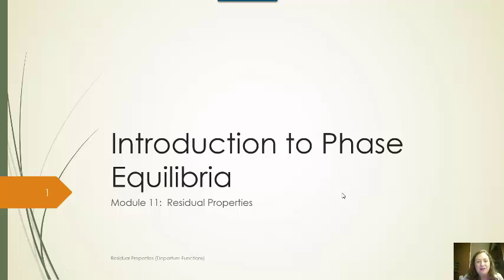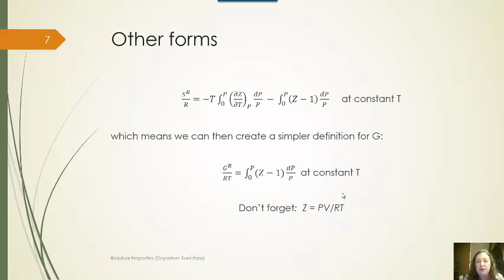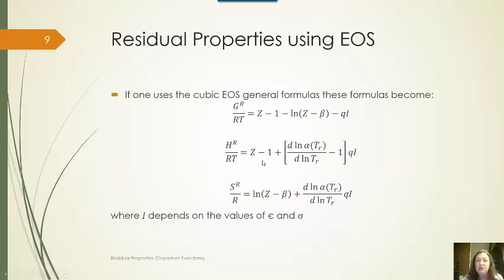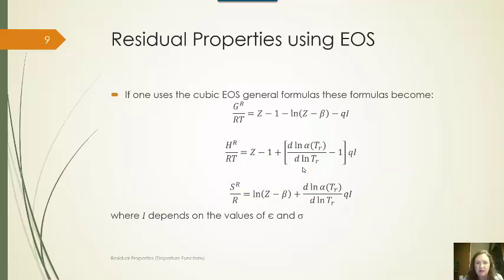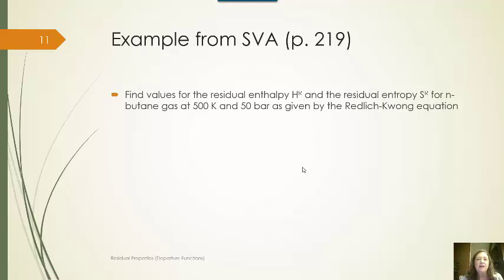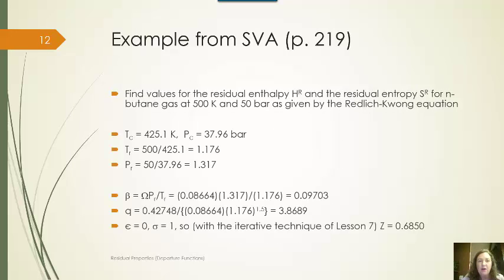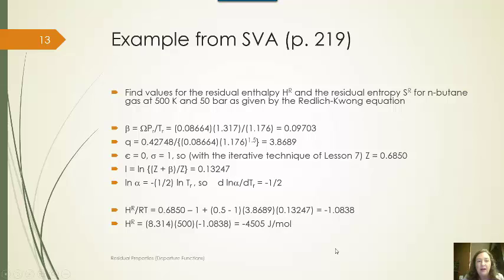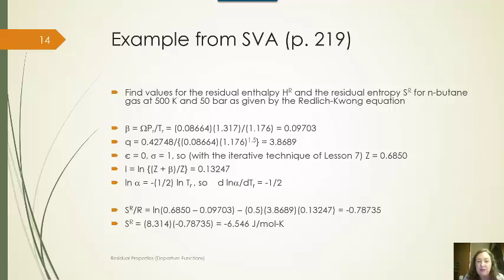Module 11B Calculating Residuals from EOS